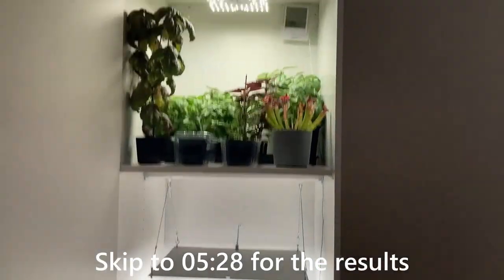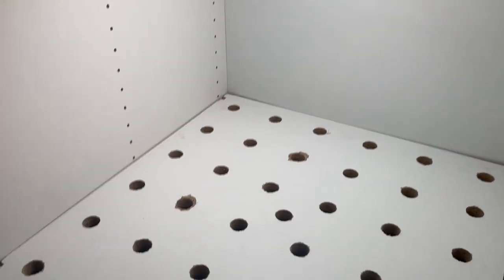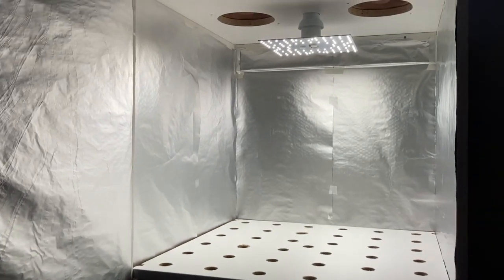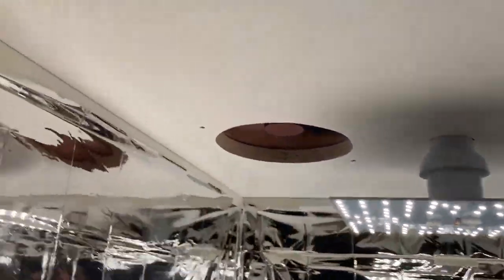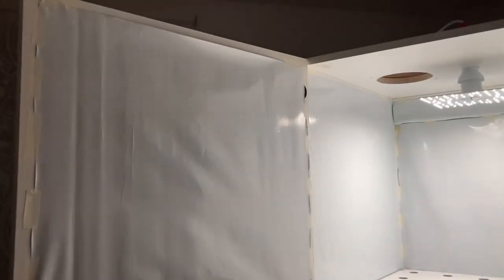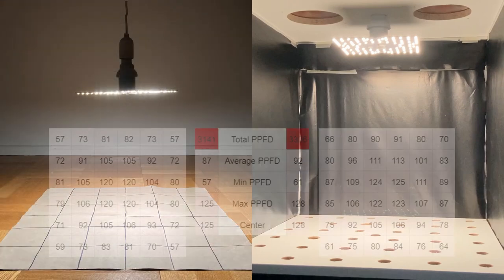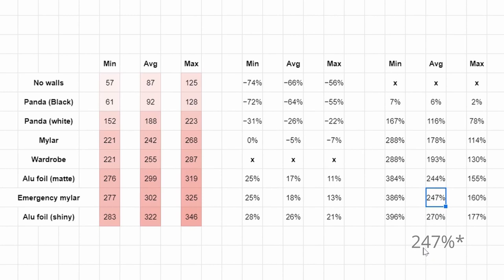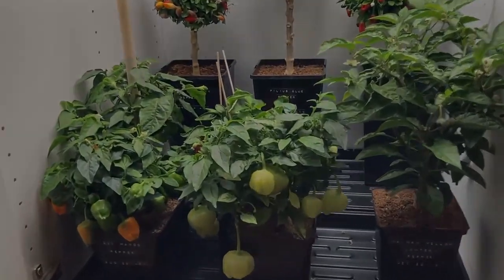Comparing Reflective Materials For Grow Room & Tent: Mylar, Alu Foil, Panda, White Walls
How much light do various materials reflect? How good are they for indoor grows?

When growing indoors using grow lights, we want to maximize the emitted photons from the lamps. To prevent photons from getting wasted, we want to use as reflective materials as possible on the walls of our grow space. Grow tents are typically fitted with reflective mylar but how good is it really at reflecting light?
DIY inclined growers sometimes build their own grow rooms and dress the walls with reflective materials. We've seen Panda Film, mylar, white color, (mylar) emergency blankets, and aluminum foil is used. But which material reflects light most efficiently?

In this video we measure our LEDTonic Q2 LED grow light and the PPFD light footprint it emits when the walls of our grow closet are dressed in the above-mentioned materials. We compare the reflective properties to using no walls and also white walls.

The light intensity is measured with an Apogee MQ-500 quantum sensor.

Skip to 05:38 for results.